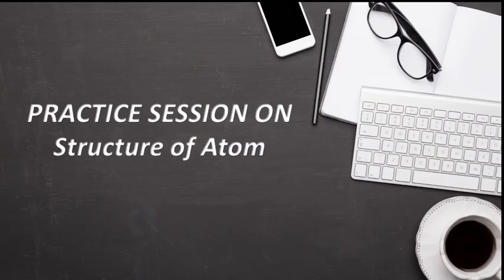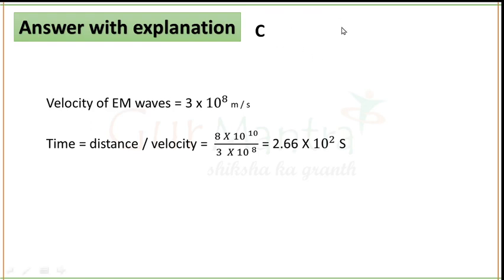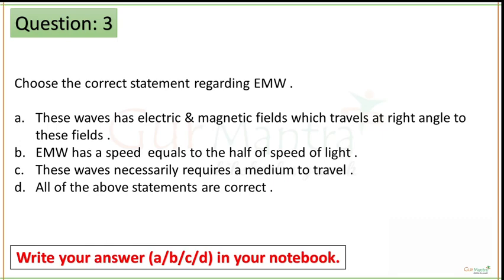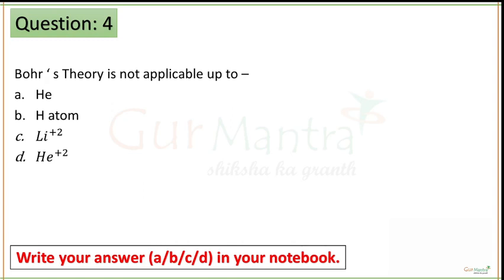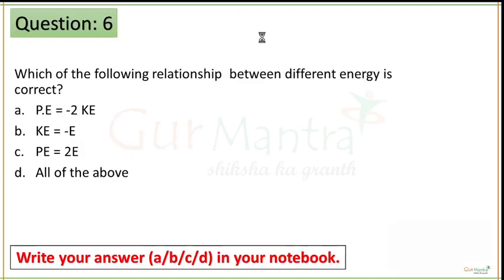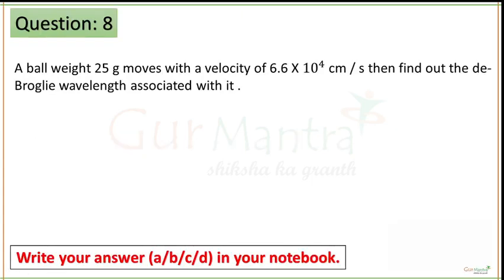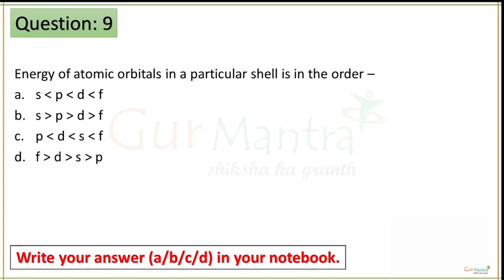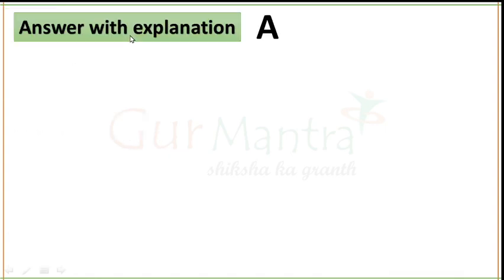MCQs ON GATE XL CHEMISTRY ( In English ) | STRUCTURE OF ATOM | GATE 2021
This session will include Practice session on important concepts of structure of atom, as it is a particularly important topic it will help to pace up your preparation level for upcoming GATE XL CHEMISTRY 2021 exam. This session will be highly beneficial for all the Life Sciences aspirants preparing for various competitive exams like CSIR-UGC NET, GATE, BARC, DBT, ICMR, TIFR & various M.Sc. & PhD. entrance exams.

2.    TELEGRAM CHANNEL LINK OF GURMANTRA